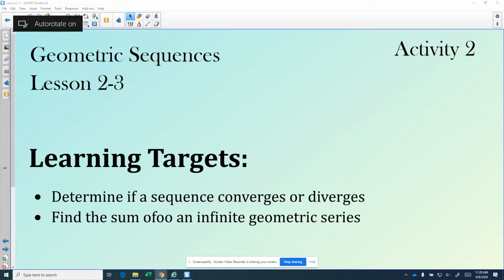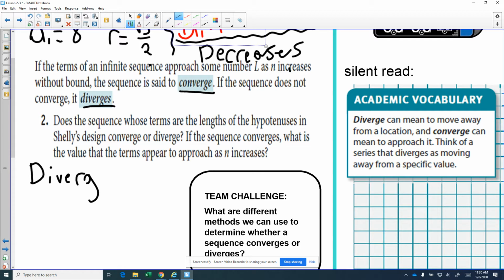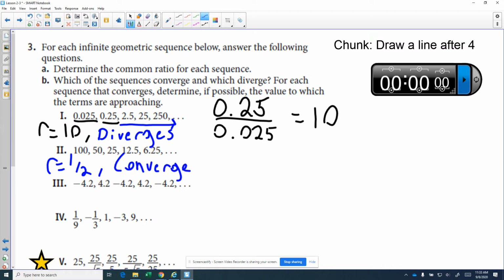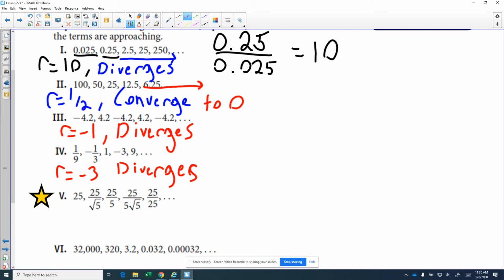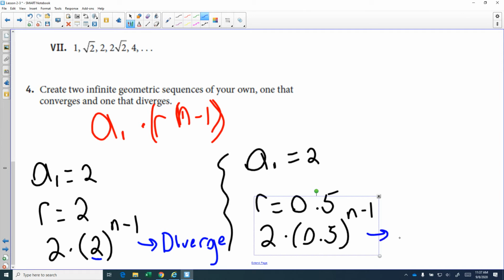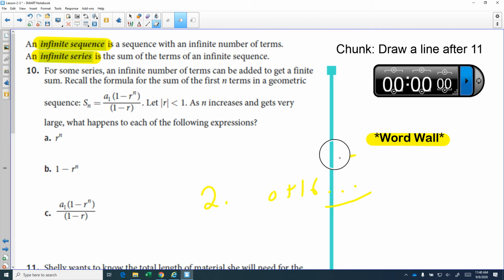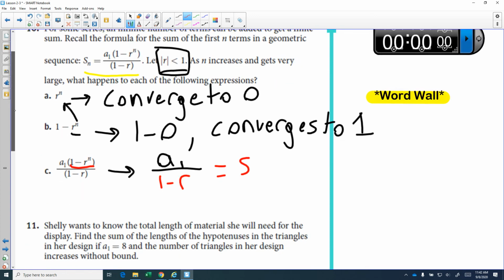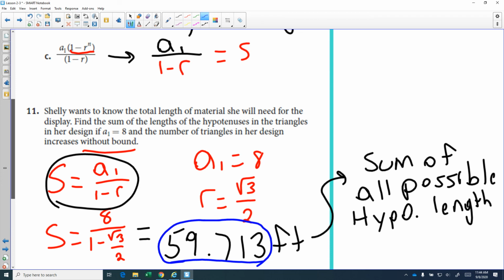Lesson 2-3: Infinite Geometric Sequences and Series